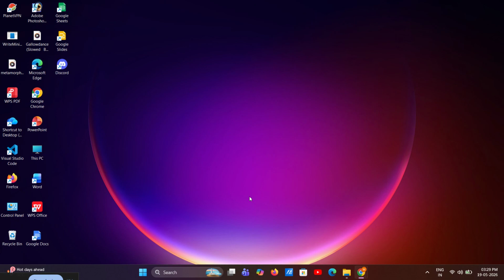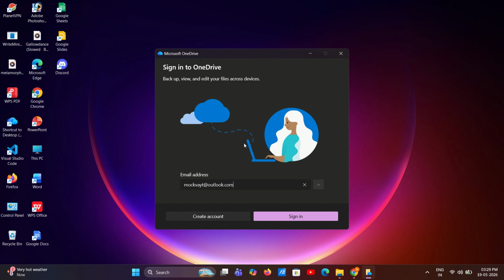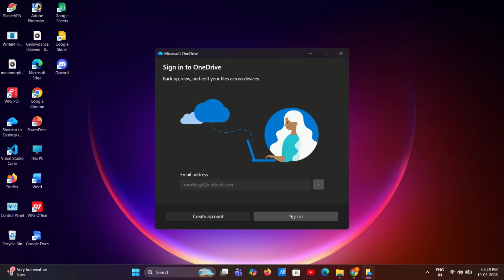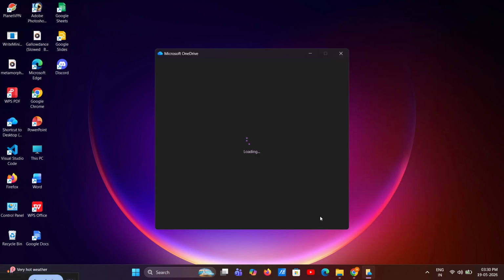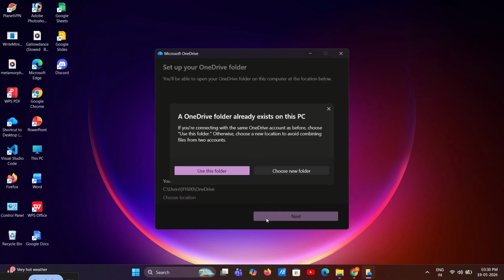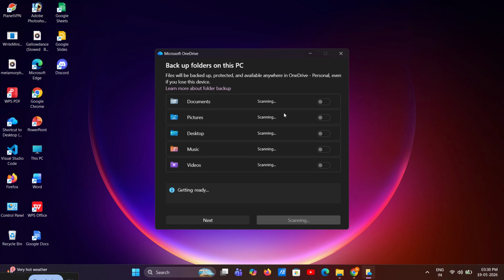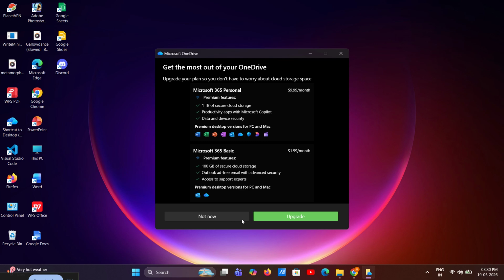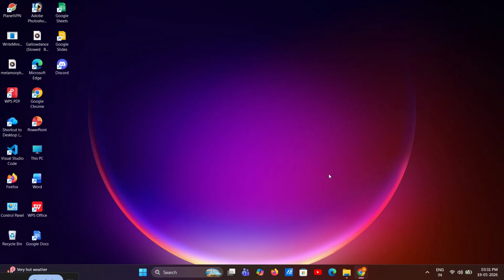How To Link OneDrive With Microsoft Account In Windows 11 (Easy Setup Guide)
Learn how to link OneDrive with your Microsoft account in Windows 11 with this easy step-by-step tutorial. Follow along to sign in, complete setup, and open your OneDrive folder fast.

🕚Timestamps:
0:00 Introduction
0:19 Open OneDrive In Windows 11
0:42 Sign In With Microsoft Account
1:10 Enter Password And Continue
1:28 Choose Folder Location And Finish Setup
1:54 Open Your OneDrive Folder

✍️What You'll Learn In This Video:
• How To Open OneDrive In Windows 11
• How To Sign In With A Microsoft Account
• How To Enter Your Microsoft Email And Password
• How To Complete The OneDrive Setup Process
• How To Choose A OneDrive Folder Location
• How To Open Your OneDrive Folder After Setup

💡Pro Tips:
• Use the same Microsoft account across all your devices for smoother syncing.
• Turn on folder backup for Desktop, Documents, and Pictures if you want automatic protection.
• Keep OneDrive signed in so your files stay updated in the cloud.
• Check your storage space if you plan to sync a lot of large files.